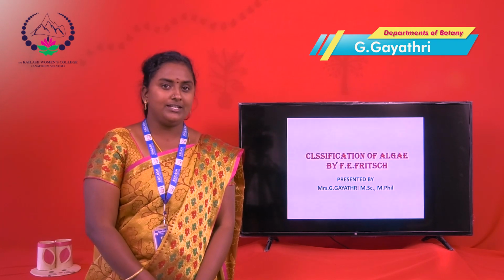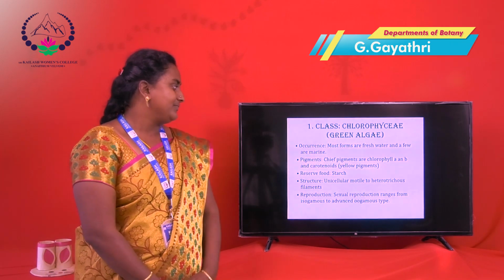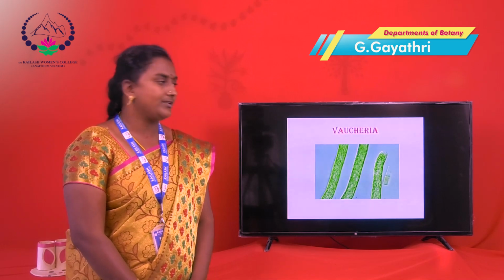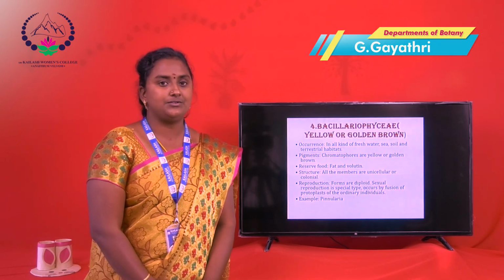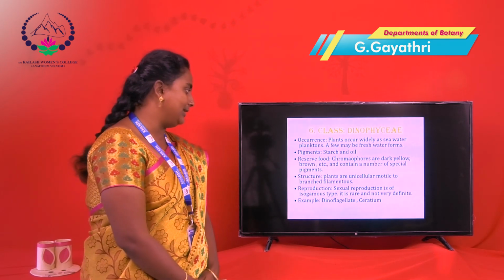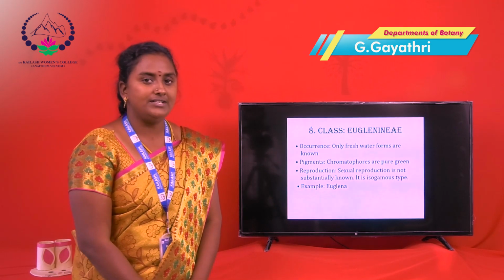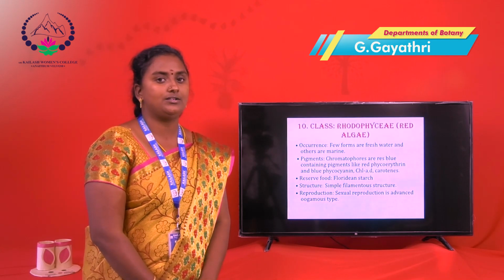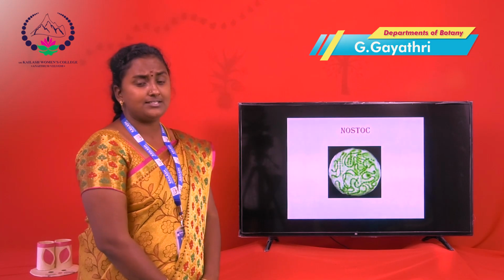E-VIDEOS || Department of Botany || G.Gayathri - Classification of Algae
G.Gayathri - Classification of Algae